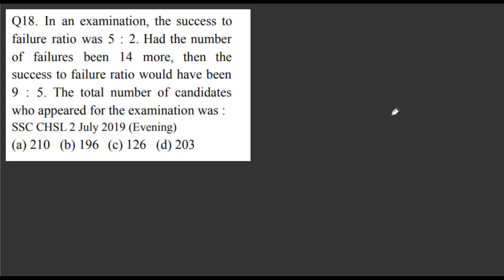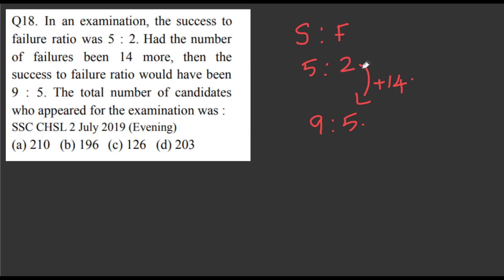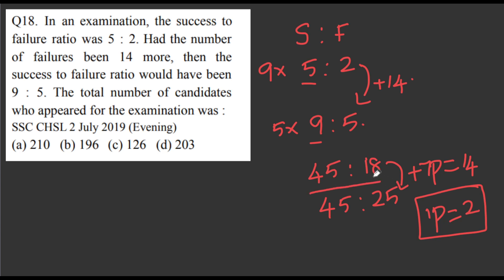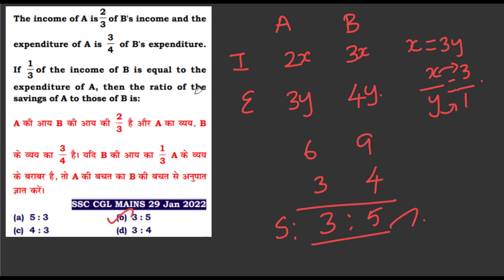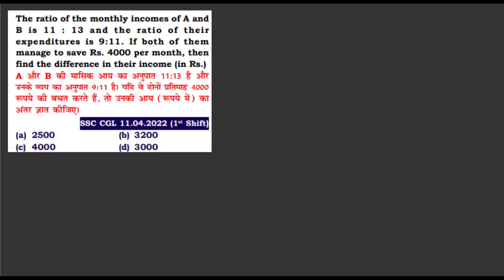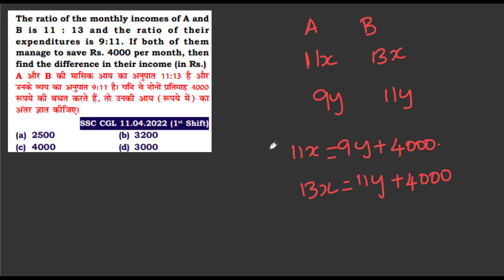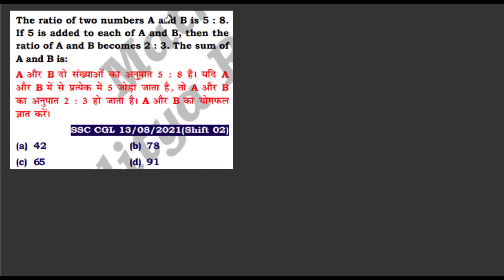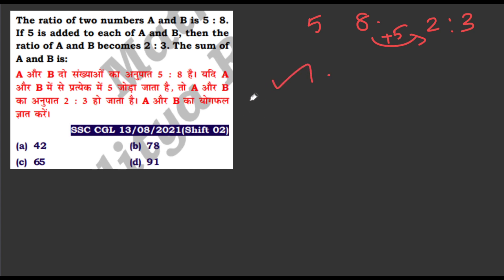Ratio & Proportion - (Part 3)| Basic to Advance in Tamil - Best Approach.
SSC Tamil
SSC CHSL
SSC MTS
SSC CPO
SSC GD

Completely free Course
Smart Approach

To clarify your doubts regarding SSC Exams join our Telegram group